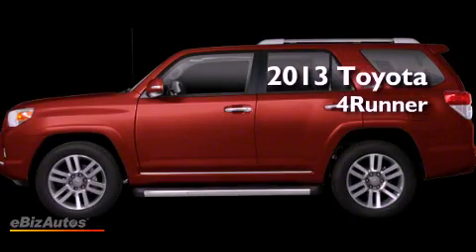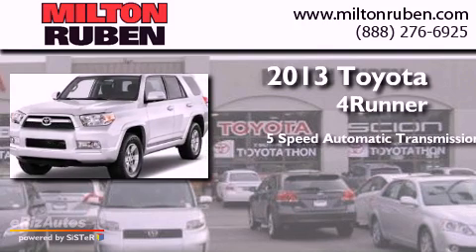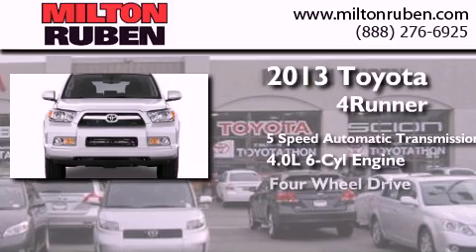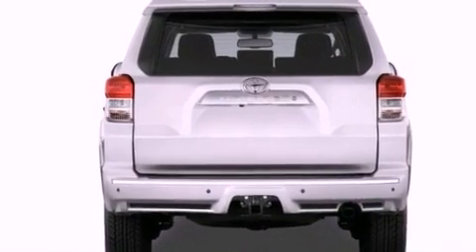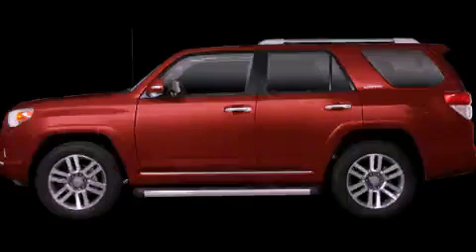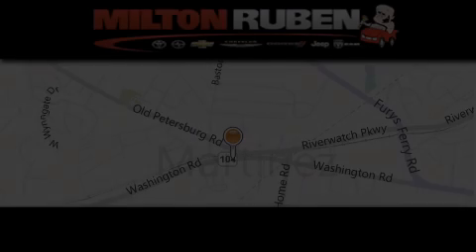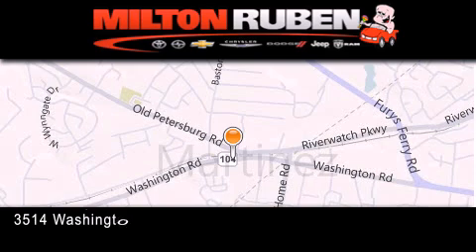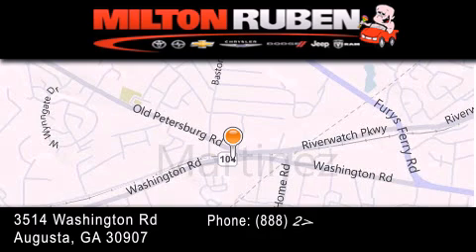2013 Toyota 4Runner Harlem GA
Year : 2013
 Make : Toyota
 Model : 4Runner
 Engine : 4.0L DOHC 24-VALVE VVT-I
 Trans . : Automatic
 Exterior : Salsa Red Pearl

 Interior : Black/Graphite
 Stock : D4351

 2013 Toyota 4Runner Augusta GA